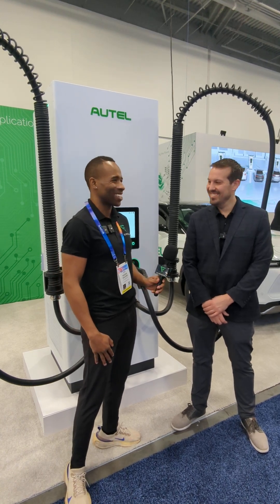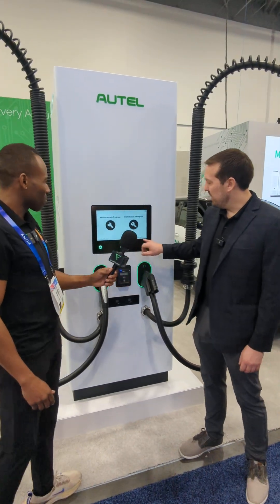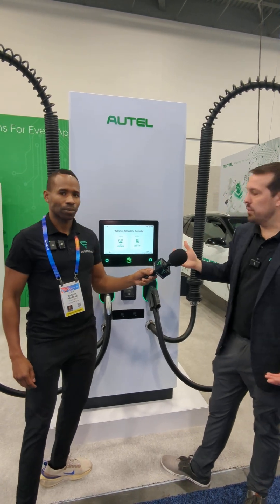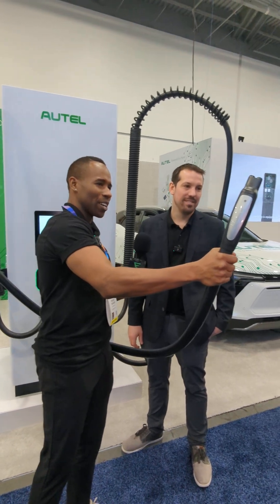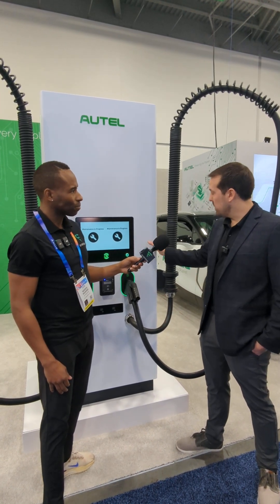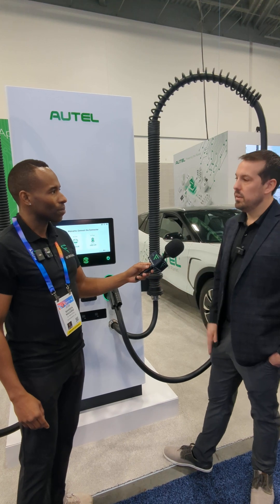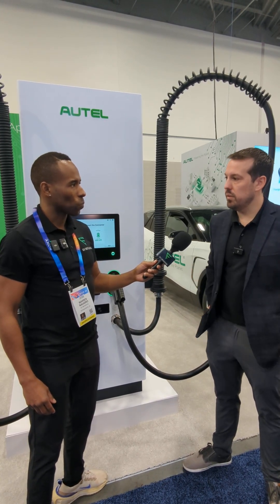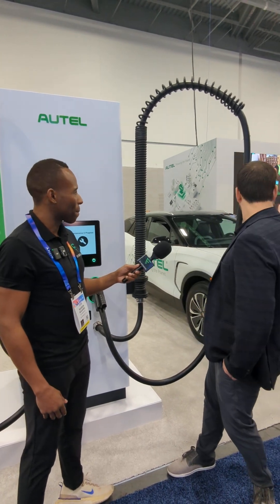480kW Hyper-Fast EV Charging CES 2025!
At CES 2025, Autel's Product and Solutions Manager Dan Larson and Warren Navarro, COO of EV Initiative, have an intense conversation about the company's newest high power EV charger.